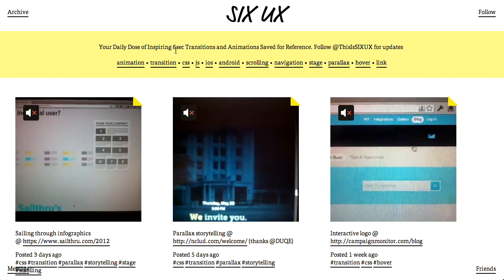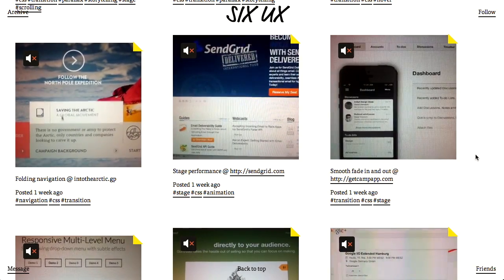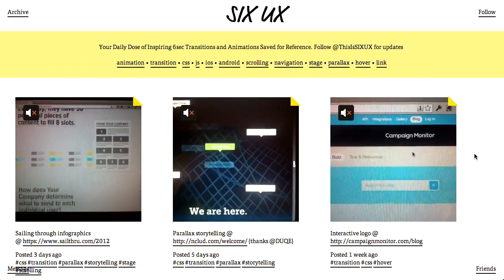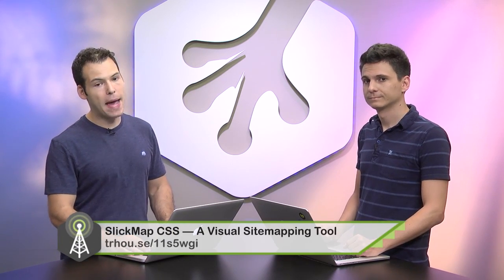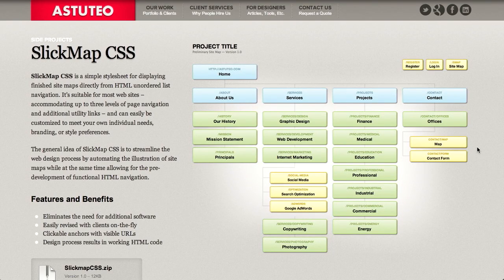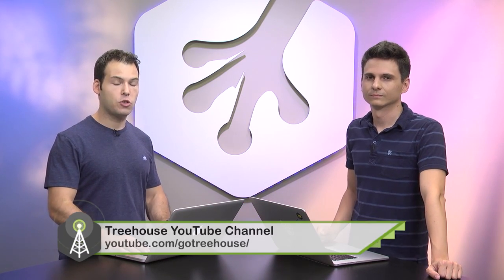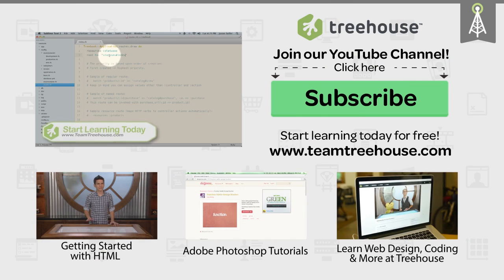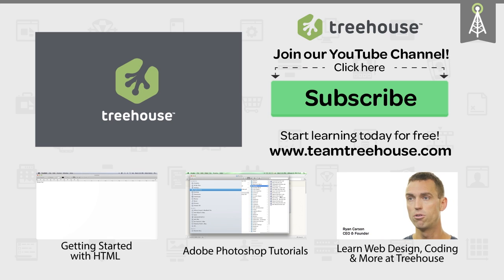UX | Sitemaps | JavaScript Tours | The Treehouse Show Episode 45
How to keep up to date on Front-End Technologies - The Recipe

Gif Countdown - Real time updating countdown with automatic time zone detection.

SlickMap CSS — A Visual Sitemapping Tool for Web Developers - Astuteo™

least.js - Random & Responsive HTML 5, CSS3 Gallery with LazyLoad